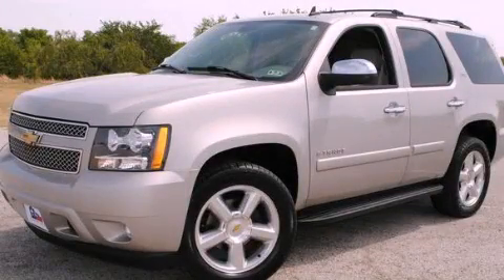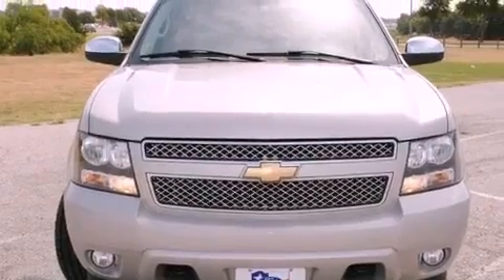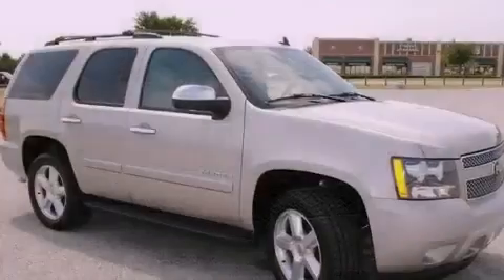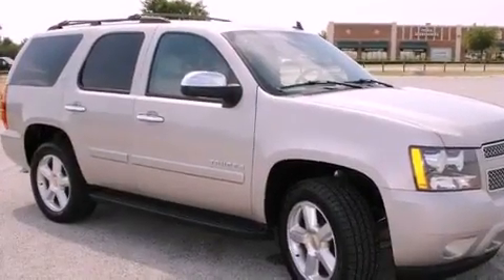2007 Chevrolet Tahoe Plano TX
Year : 2007
 Make : Chevrolet
 Model : Tahoe

 Trans . : Automatic
 Exterior : Silver Birch Metallic
 Miles : 96,389
 Interior : Other

 786 Valley Ridge Cir.

 2007 Chevrolet Tahoe Lewisville TX